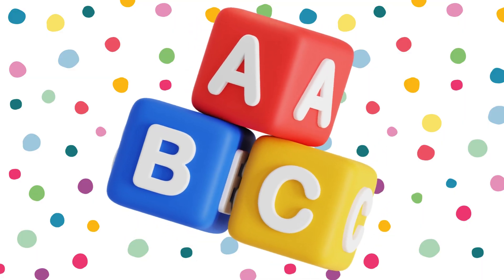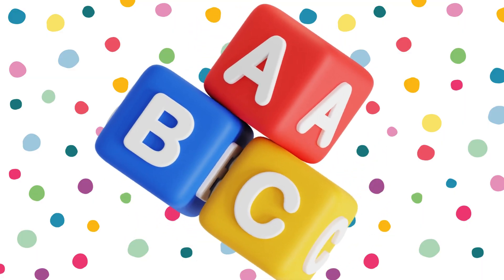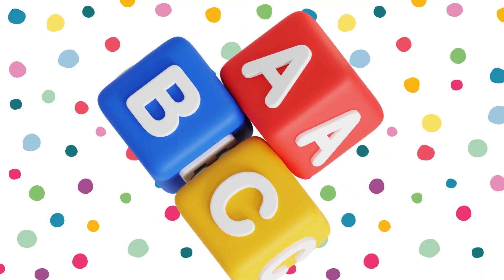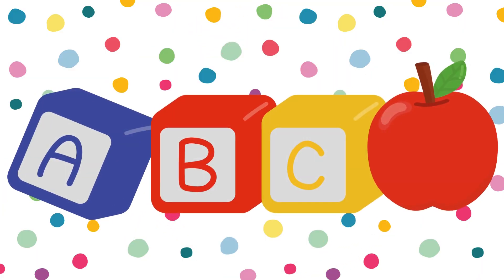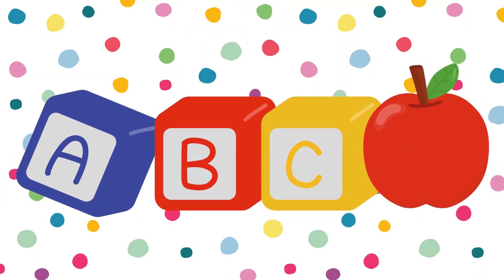Phonics Song with Words - A For Apple - ABC Alphabet Songs with Sounds for Children